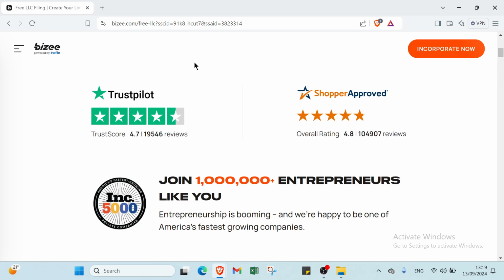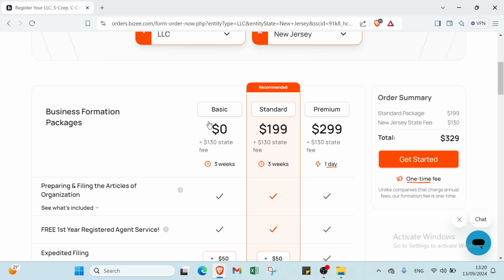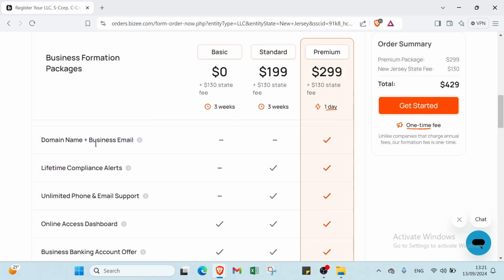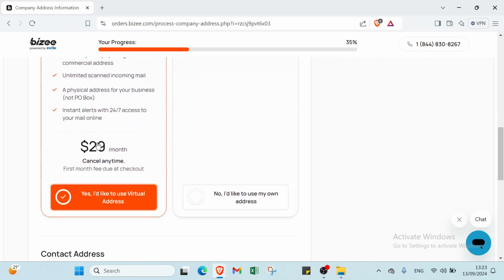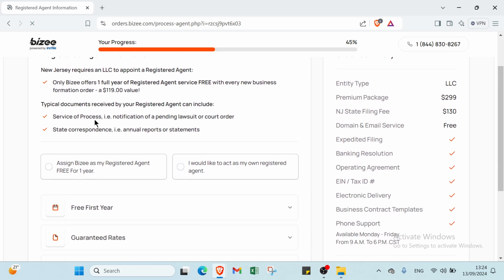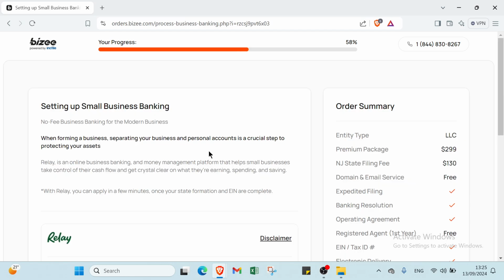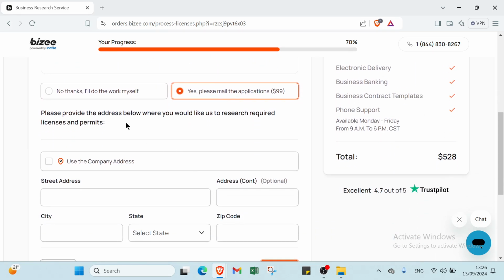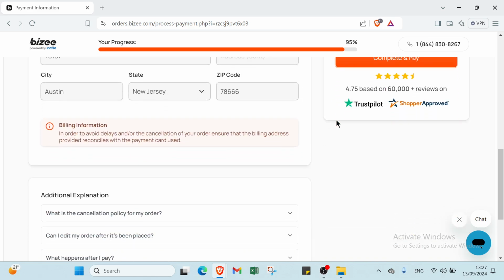How to Start an LLC in New Jersey 2025 : Complete Beginner's Guide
How to Start an LLC in New Jersey 2024: Complete Beginner's Guide

in this video we discuss :